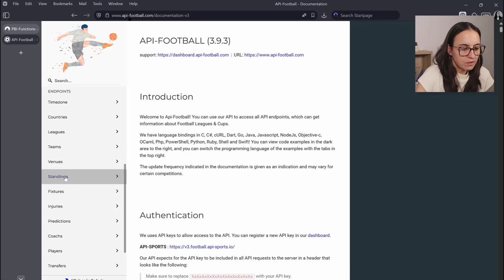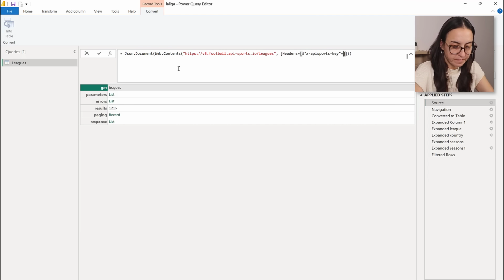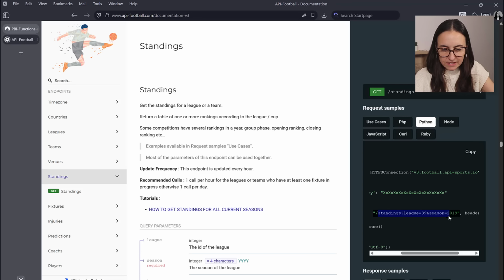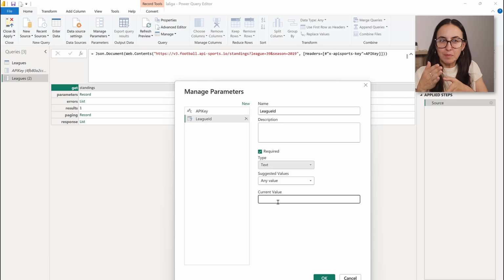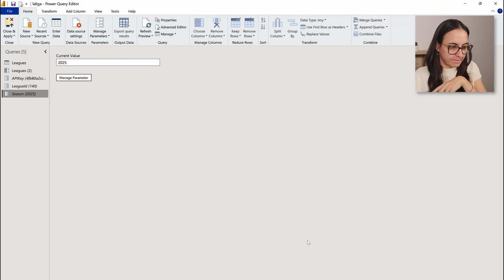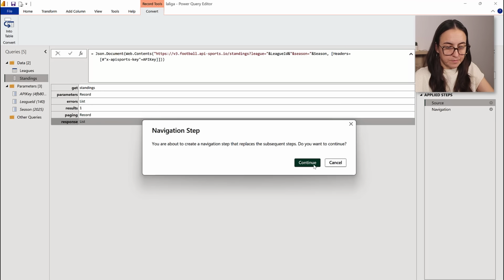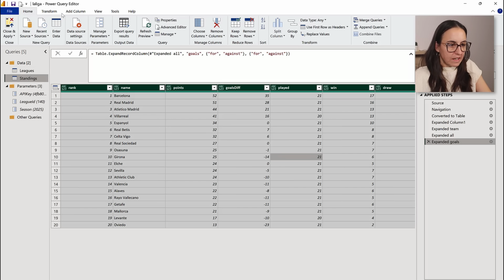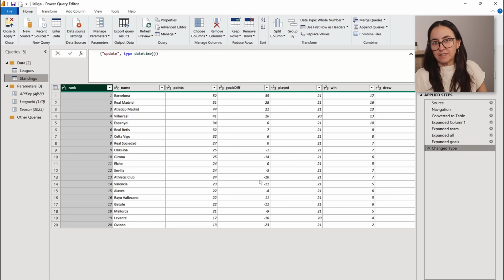FOOTBALL PROJECT #4: Get Standings data - La liga Power BI project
In this video we will get the data for the standings and modify the query so it refreshes on Power BI service.